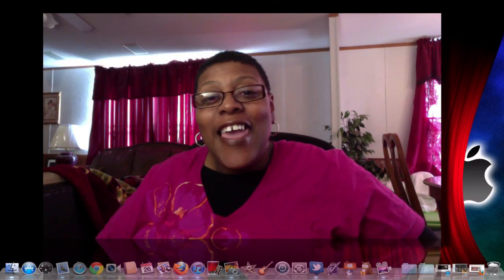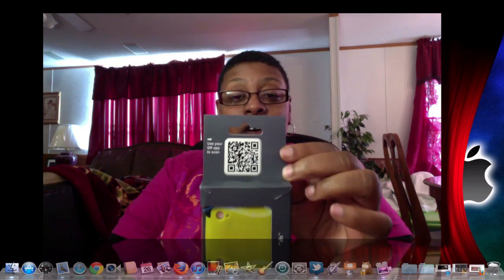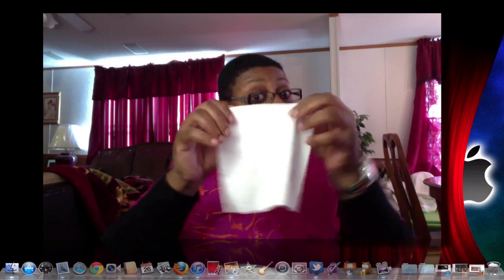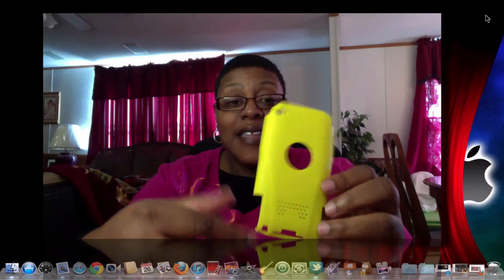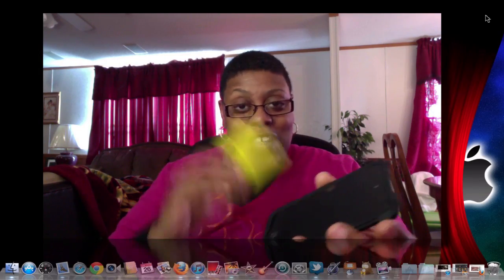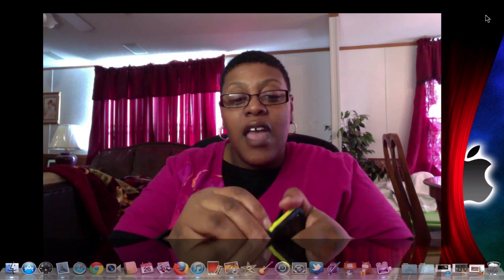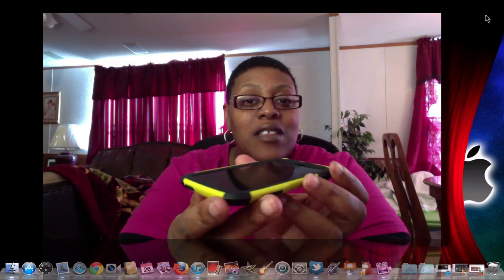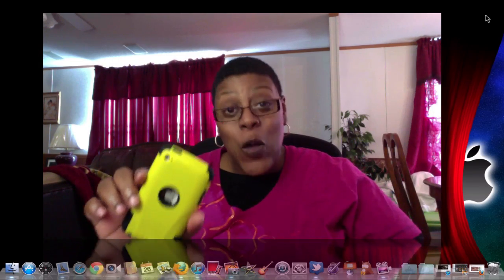Trident Aegis Case for the Ipod Touch 4G!!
You wanted a Ipod Touch review..you got it..Enjoy!! This case cost $14.99

Here is the link to this case on Amazon.com